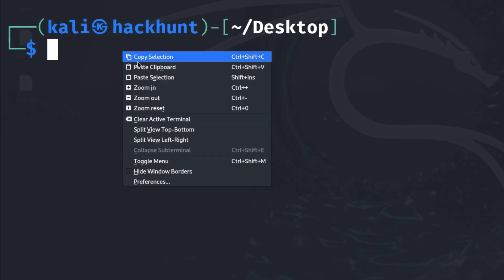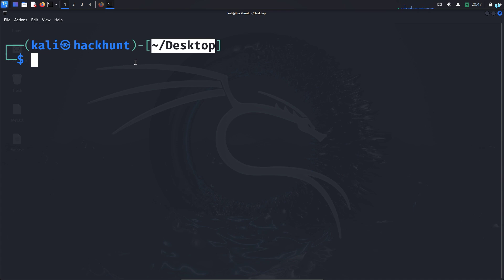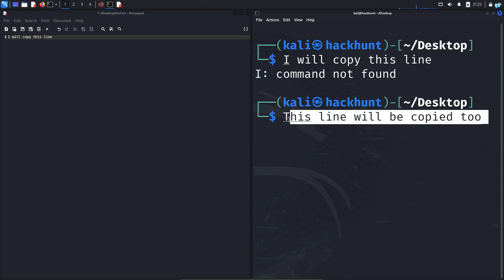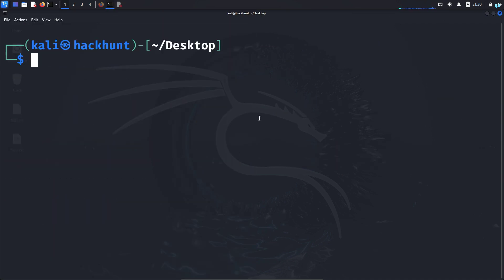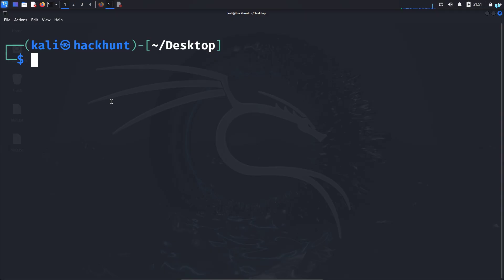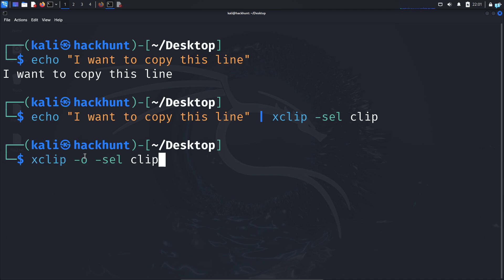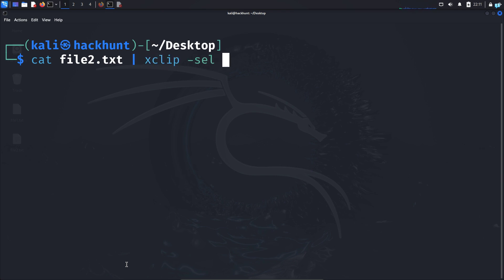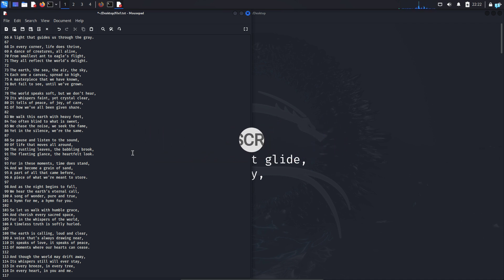Copy/Paste text in Terminal | Kali Linux (With Keyboard Only)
In this video, we’ll show you how to easily copy and paste text in the Kali Linux terminal using just the keyboard! We’ll be using the xclip command, a powerful tool for manipulating the clipboard in Linux.